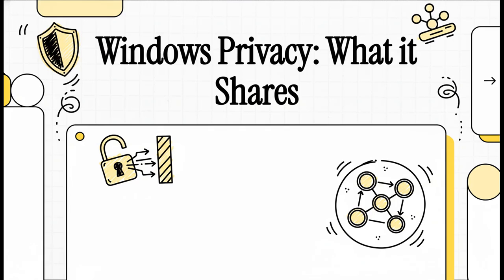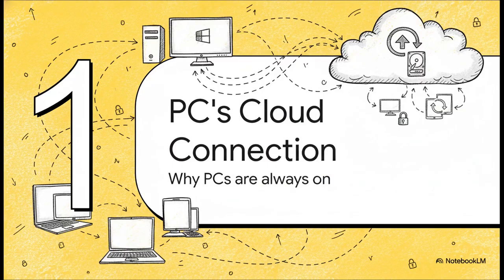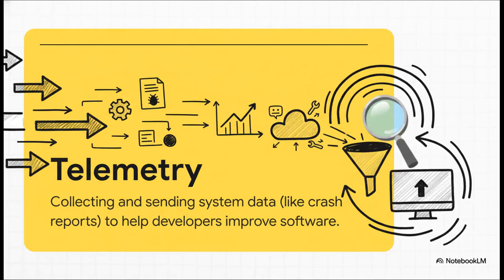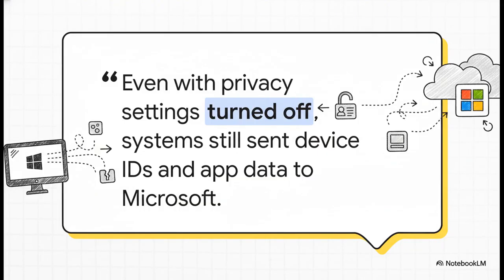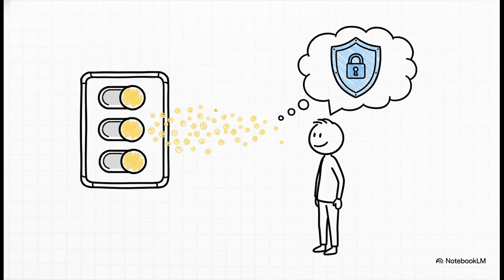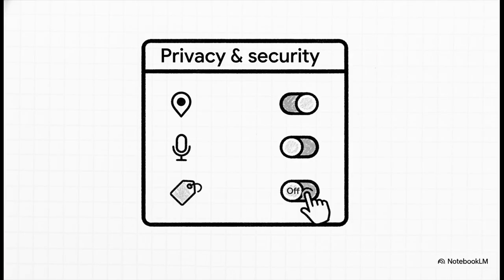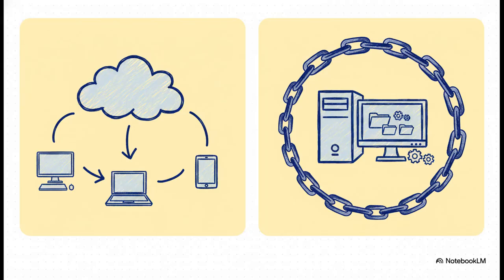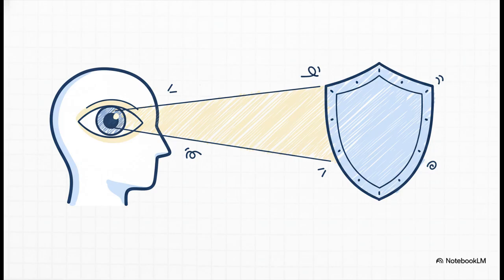Windows Privacy Explained | What Your PC Shares in the Background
Microsoft Windows is the most widely used desktop operating system in the world. It feels like a personal computer - files, apps, work, and daily use.
But behind the screen, Windows quietly shares telemetry, diagnostics, and usage data that many users never review.

In this explainer, you will understand:

What data Windows collects by default

How telemetry and diagnostics work

What Microsoft can see and analyze

How background services share data

Hidden privacy risks most users ignore

Practical steps to reduce data sharing

What Windows may share:

Device identifiers and hardware details

System diagnostics and error reports

App usage and feature interaction data

Search queries and Start Menu activity

Voice input and assistant signals (if enabled)

Location, IP address, and network data

What this data can reveal:

How and when you use your PC

Installed apps and work patterns

Productivity hours and usage habits

Interests based on searches and apps

Device health and behavior trends

Why this matters:

Telemetry runs continuously in the background

Data is shared even without active use

Default settings favor data collection

Linked Microsoft services strengthen profiling

“Personal PC” does not mean zero reporting

How to improve Windows privacy:

Review Privacy & Diagnostics settings

Set diagnostics data to minimum (if available)

Disable unnecessary background apps

Limit location, voice, and typing data

Review Microsoft account activity

Uninstall unused system features and apps

Final Thought:
Windows feels personal - but it constantly reports signals.

👉 Privacy depends on system settings
👉 Control starts with awareness